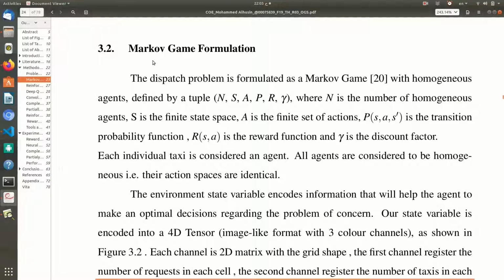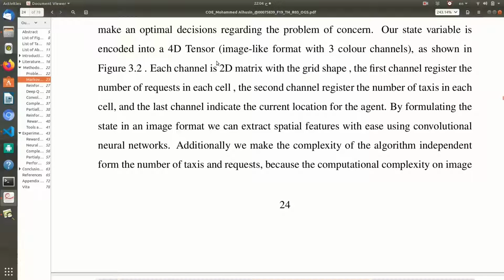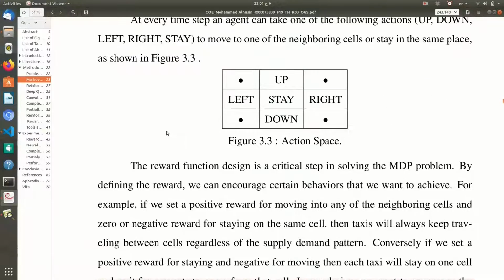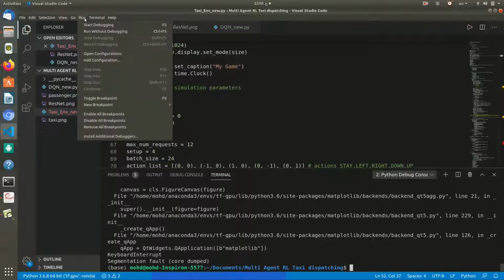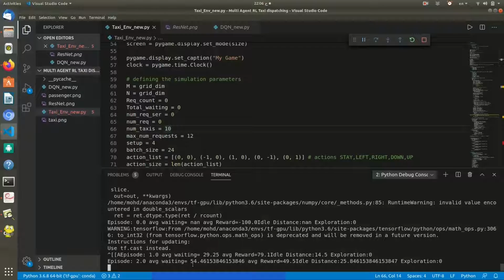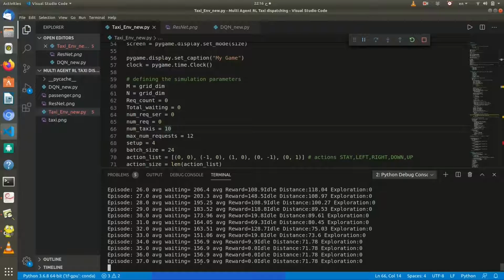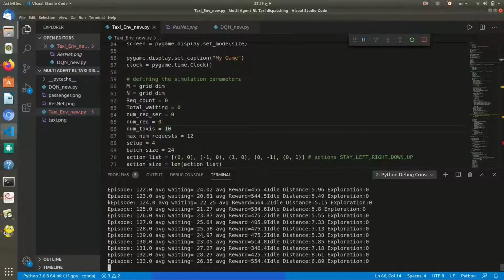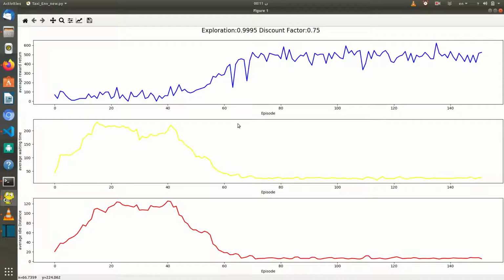Multi-Agent Deep Reinforcement Learning Approach for Dynamic Taxi Dispatching : Scalable Solution.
This is part of my Master research on the application of deep reinforcement learning on fleet management. In this video we modeled the problem of dynamic taxi dispatching as Markov Game and proposed a scalable Multi-Agent Deep Reinforcement Learning solution to it.
Here is a link to the Master Thesis
I will share the code after publishing the paper.

*** Correction : it is 3D tensor not 4D tensor.